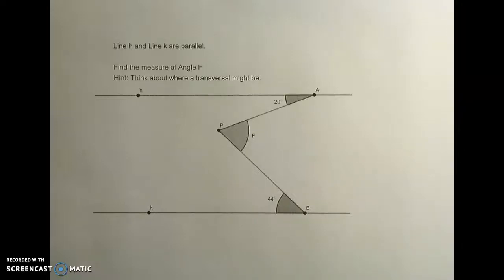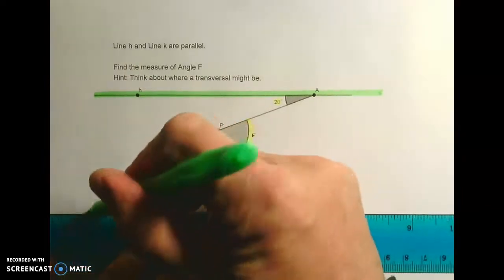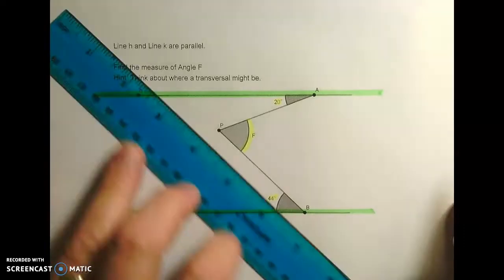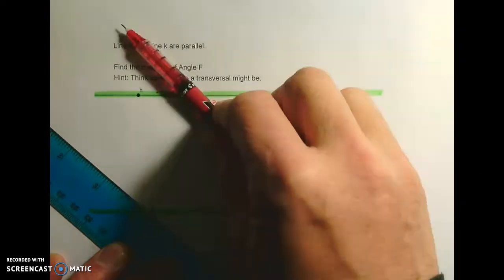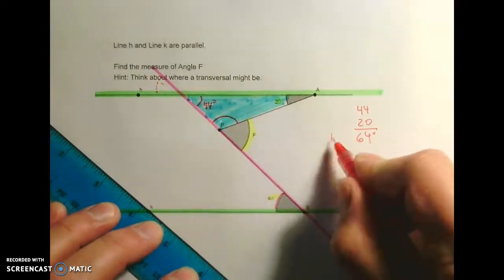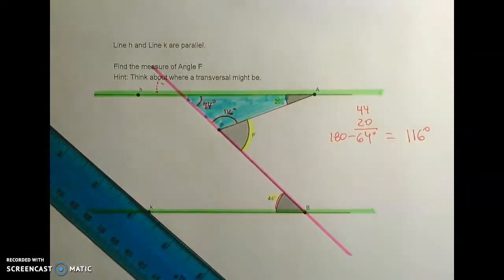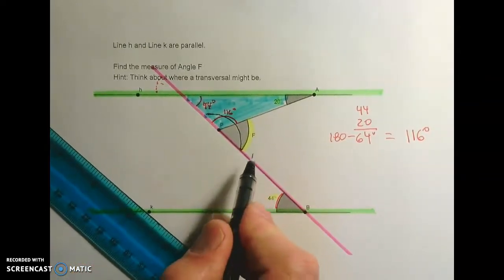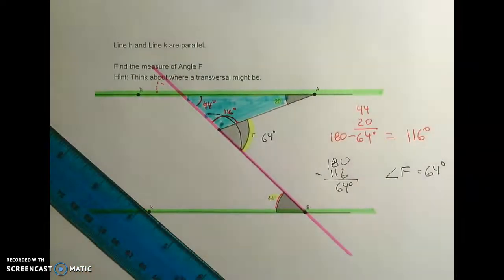Parallel Lines - Find the missing angle 8.G.A.5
Parallel Lines - Find the missing angle